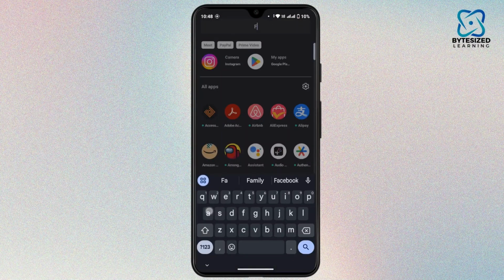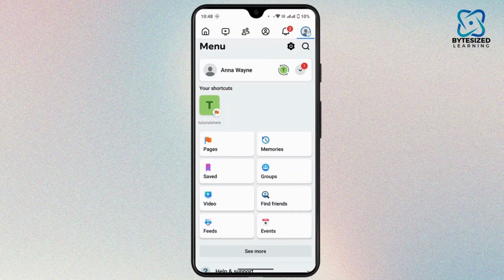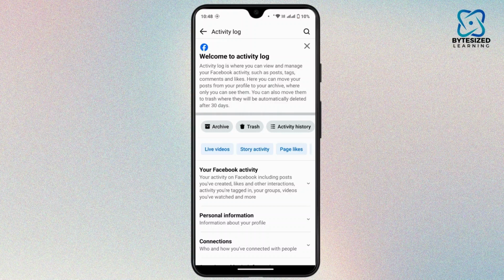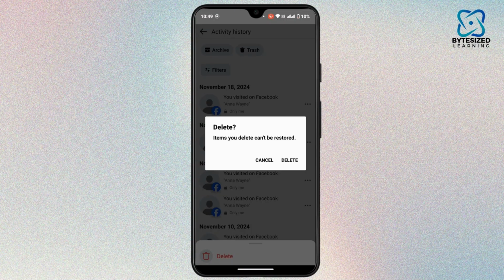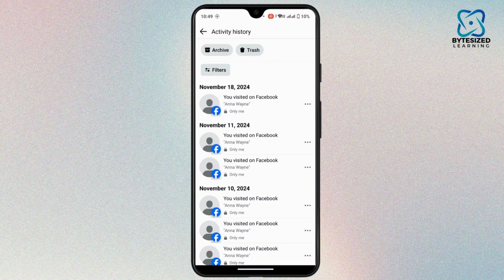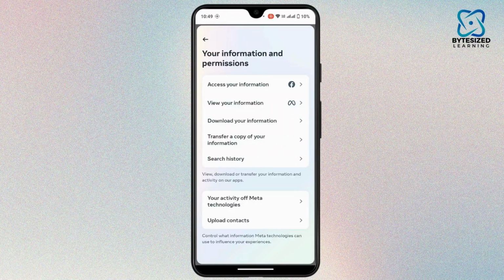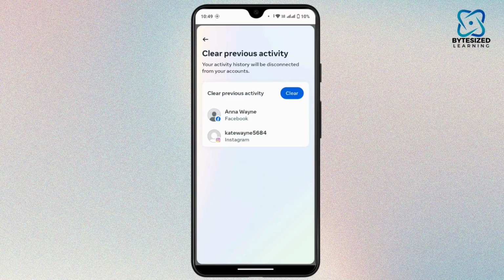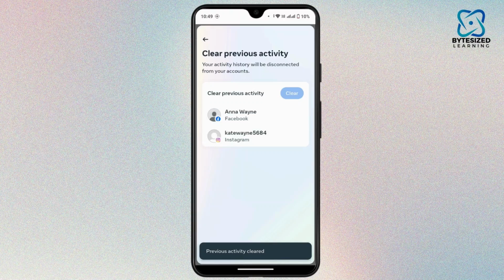How to Delete Facebook Activity All at Once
In this tutorial, learn how to delete your entire Facebook activity log all at once. Whether you're looking to clear your browsing history, likes, or interactions, this easy step-by-step guide will show you how to delete everything on Facebook using your mobile device. Watch to see how to access your activity log, clear your history, and manage your privacy settings.

Chapters:

00:00:00 - Introduction
Learn how to delete your Facebook activity log all at once.

00:00:10 - Launch Facebook App

00:00:20 - Access Settings
Tap the profile icon and navigate to the settings menu.

00:00:35 - Open Activity Log
Scroll down to the "Activity Log" option to begin deleting activities.

00:00:50 - Delete Specific Activities
Learn how to delete individual activities using the three-dot icon.

00:01:05 - Navigate to Account Center
Access the "Account Center" to manage your Facebook data.

00:01:20 - Clear All Activity
Follow the steps to clear all your Facebook activity at once.

00:01:45 - Confirmation
Confirm that your Facebook activity log has been cleared.

00:01:55 - Conclusion